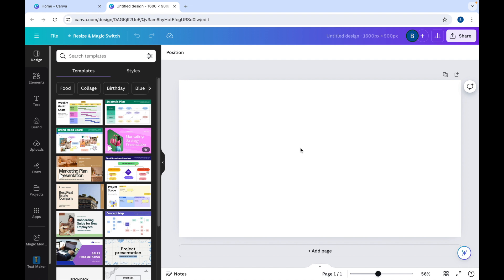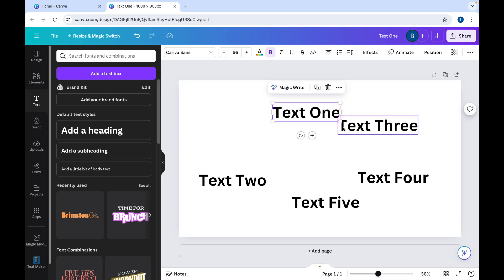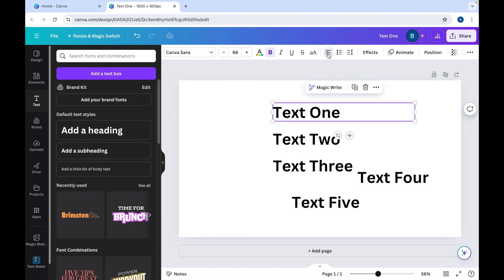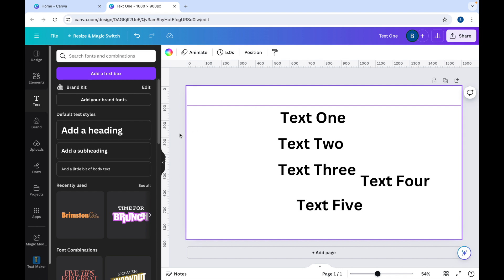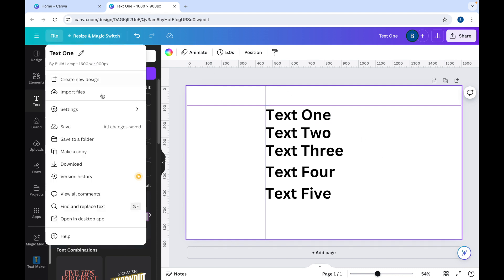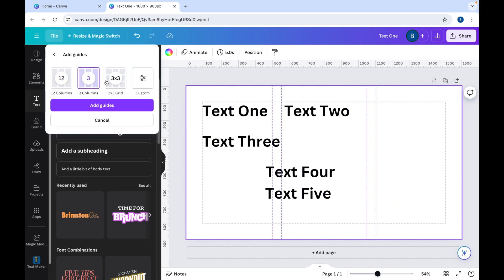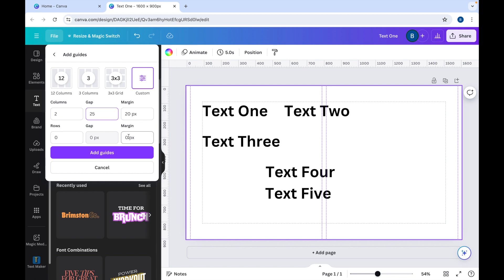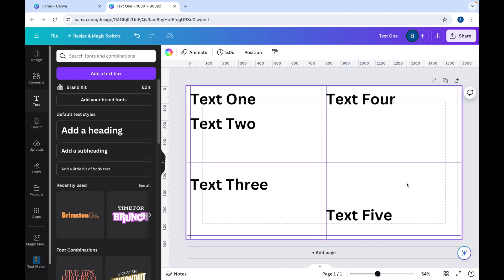How to Align Text in Canva (and Why It Matters!)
In this video, you'll learn how to add text to your Canva project, explore different alignment options, and get pro tips for ensuring your text looks sharp and professional.